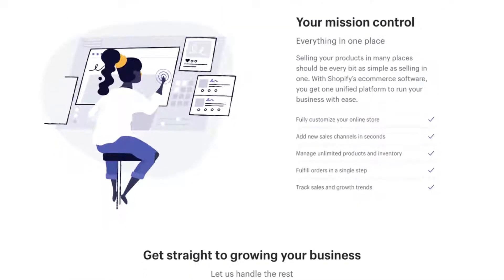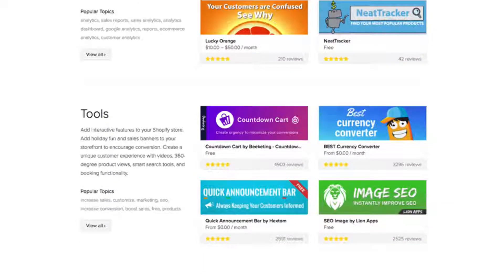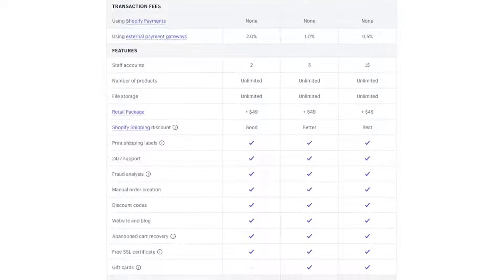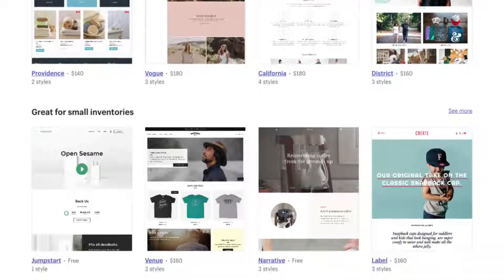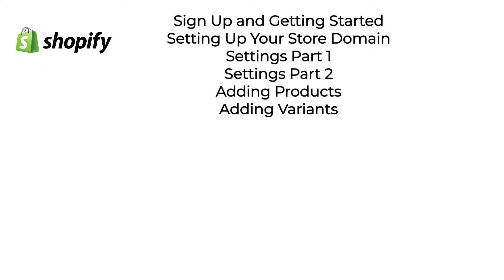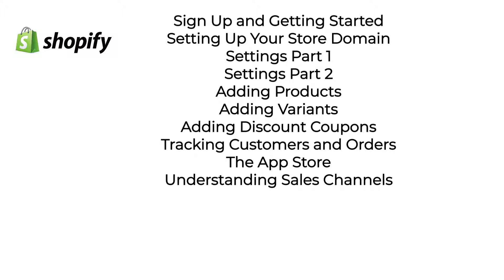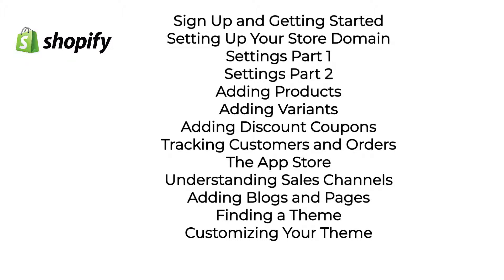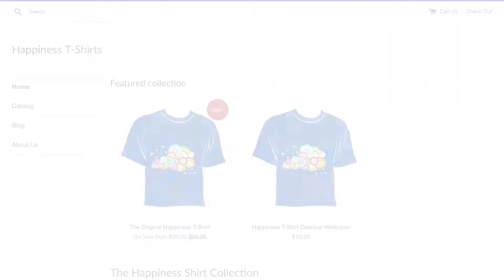Build Your Shopify Store in One Hour #1 - Introduction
We show you how to build a Shopify site in 1 hour!